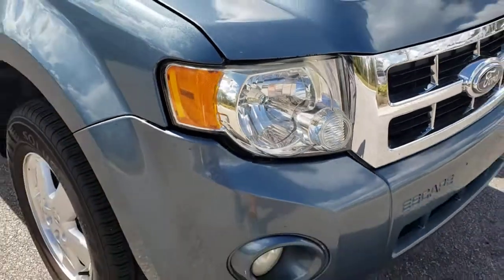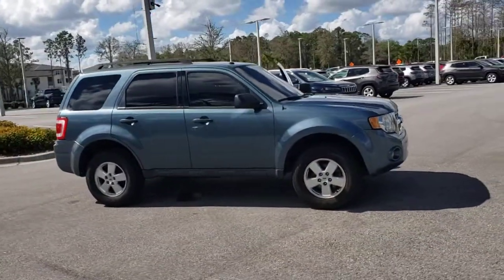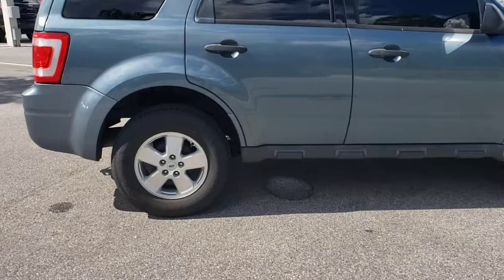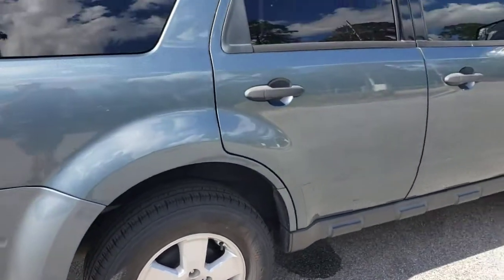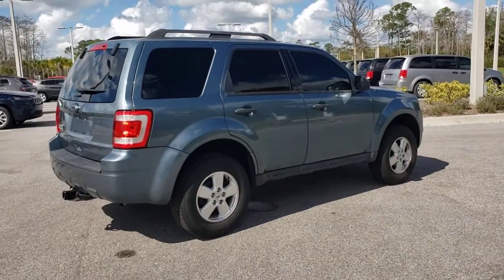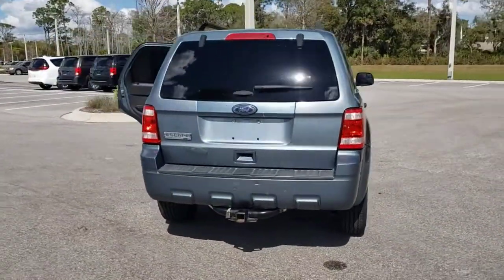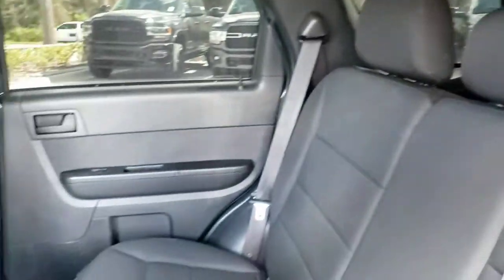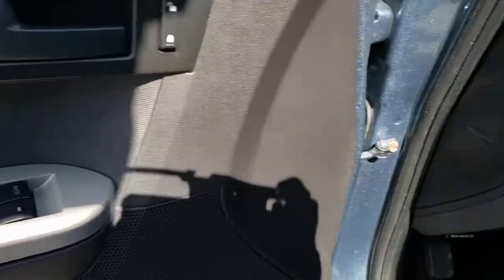2011 Ford Escape New Smyrna Beach, Port Orange, Daytona Beach, Deltona, Sanford, FL H201039A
Blue Used 2011 Ford Escape available in New Smyrna Beach, Florida at New Smyrna Chrysler. Servicing the Port Orange, Daytona Beach, Deltona, Sanford, FL area.

2011 Ford Escape XLT FWD 6-Speed Automatic Duratec 2.5L I4 16 x 7 5-Spoke Cast Aluminum Wheels, 3.51 Axle Ratio, Air Conditioning, Brake assist, CD player, Electronic Stability Control, GVWR: 4,440 lbs Payload Package, Panic alarm, Power windows, Remote keyless entry.Recent Arrival! 21/28 City/Highway MPGAwards:* 2011 KBB.com Brand Image AwardsReviews:* If youre looking for traditional SUV features, such as high ground clearance and a high seating position, but you want it in a smaller, more fuel-efficient package, the 2011 Ford Escape makes a good choice. Source: KBB.com* Innovative high-tech features; impressive crash scores; peppy performance. Source: Edmunds